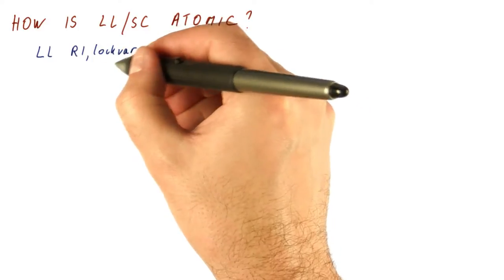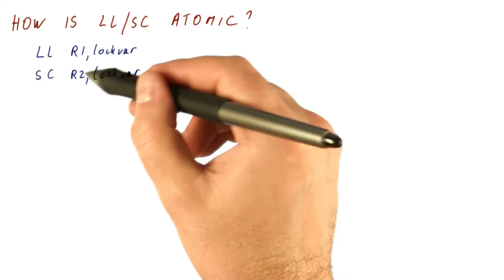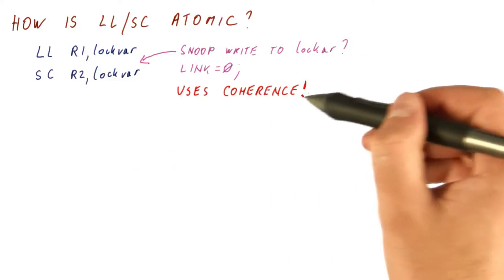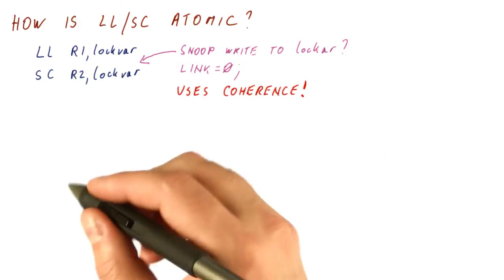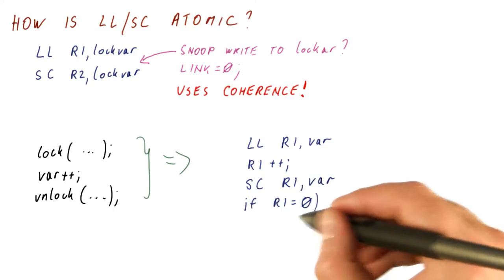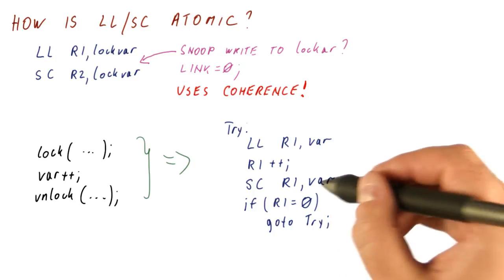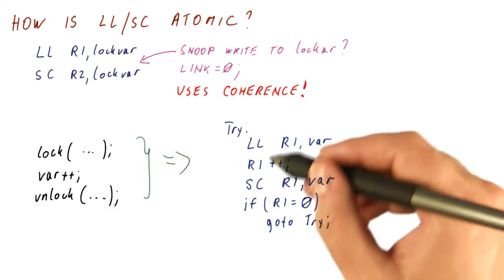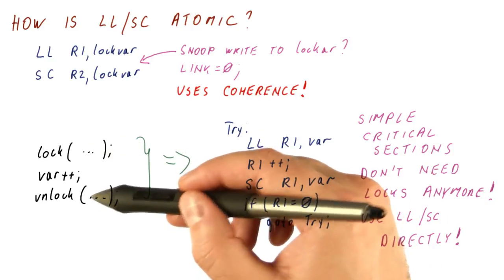How is LL SC Atomic - Georgia Tech - HPCA: Part 5